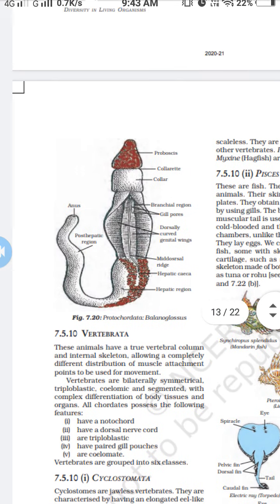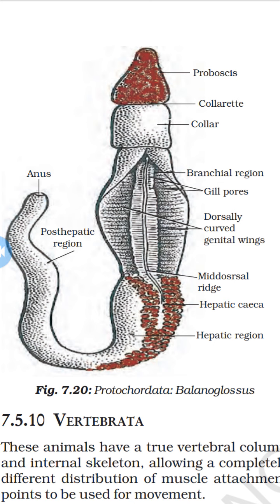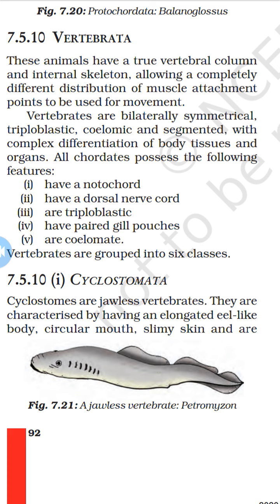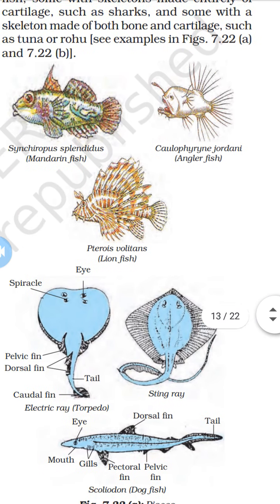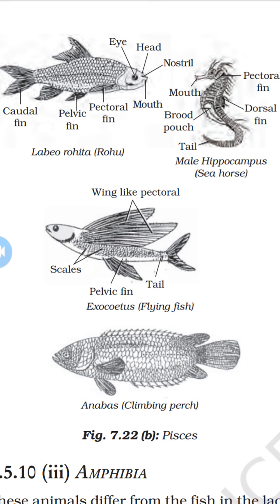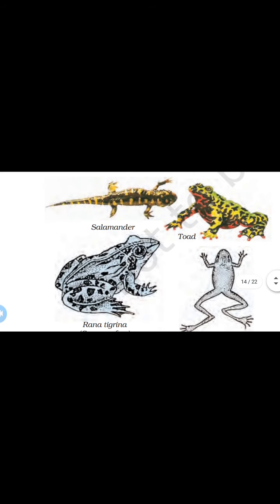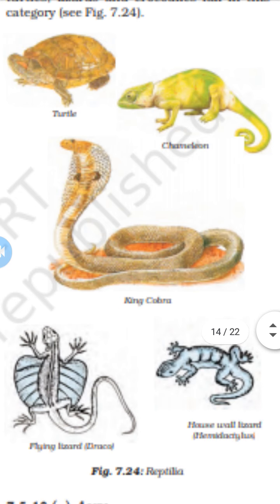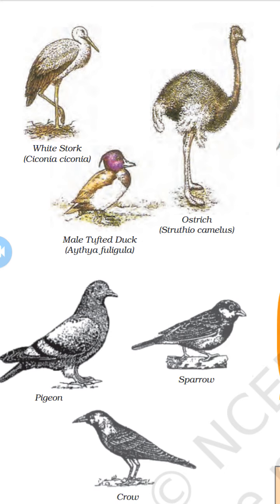Class 9 Science chapter 7 Diversity in living organisms (Part 5)